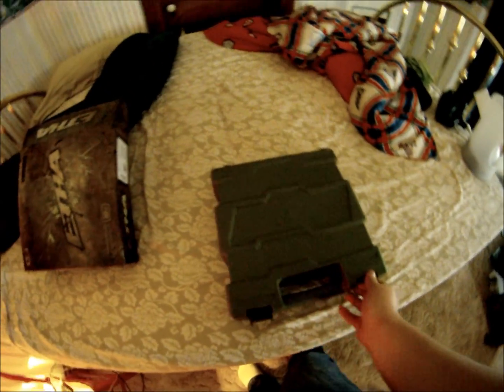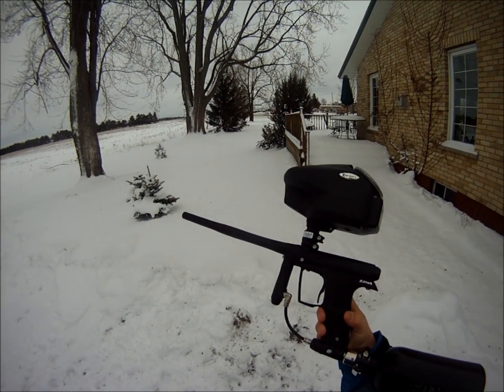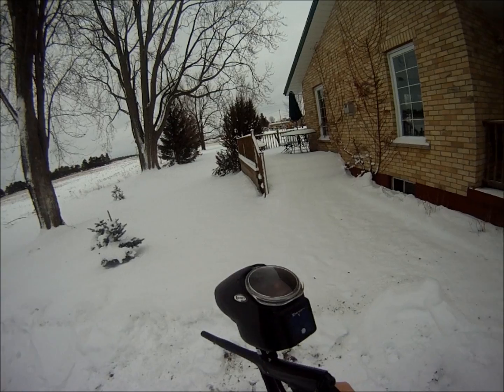2012 Planet Eclipse Etha Unboxing and Shooting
2012 etha unboxing and shooting on uncapped semi